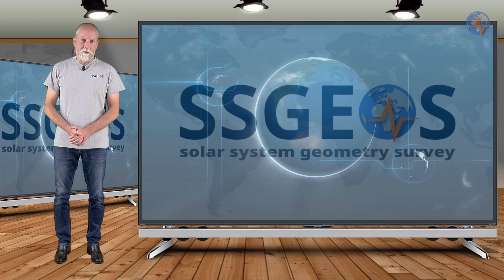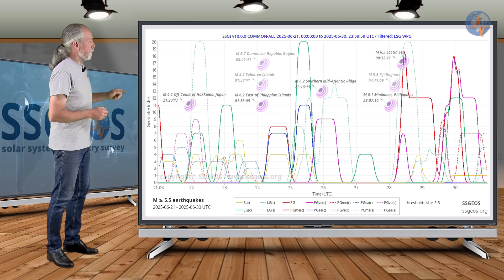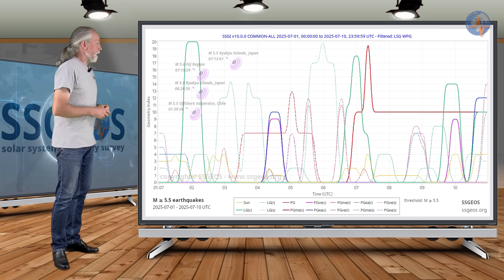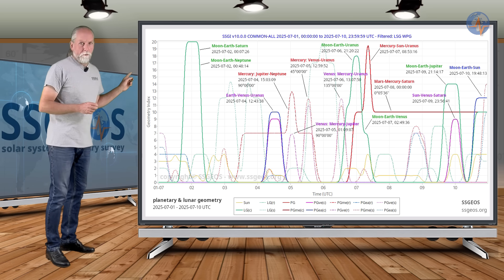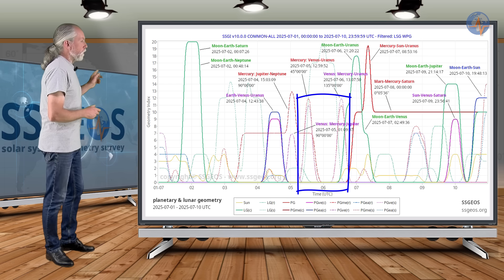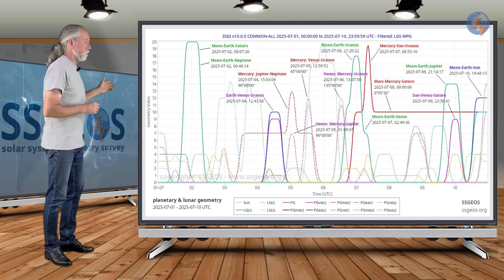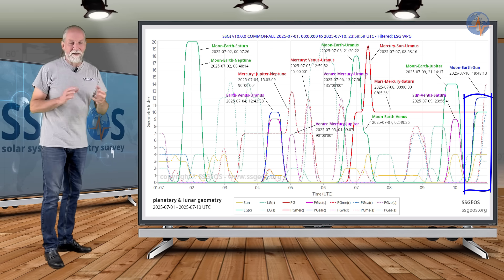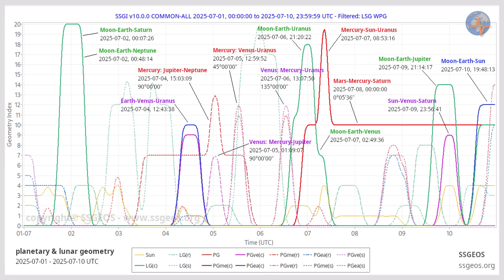Planetary & Seismic Update 4 July 2025.